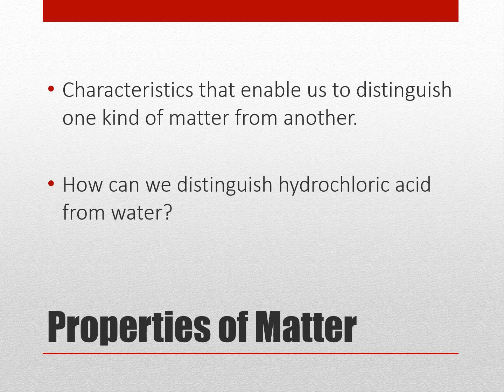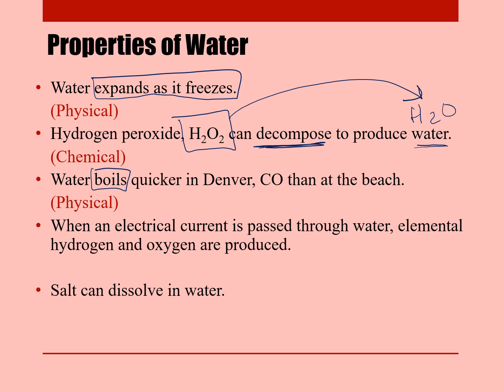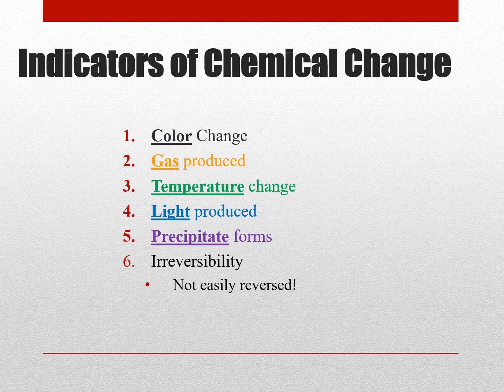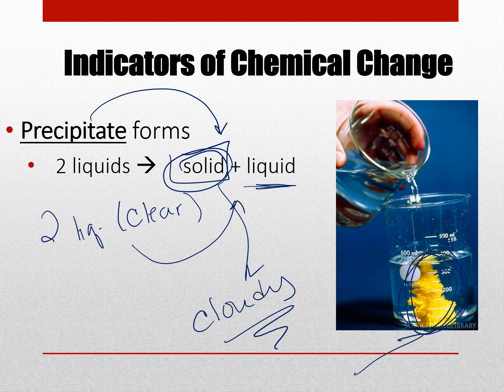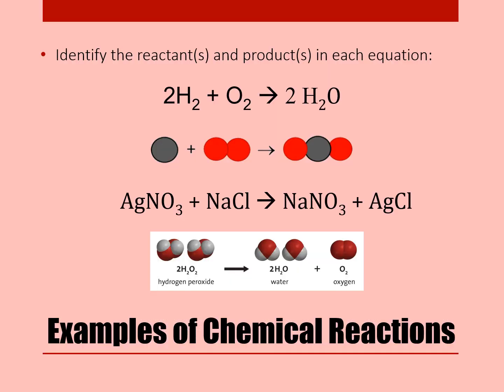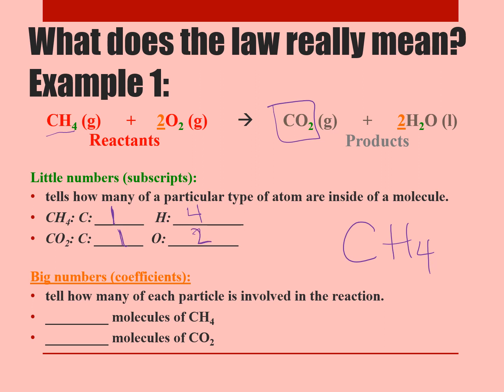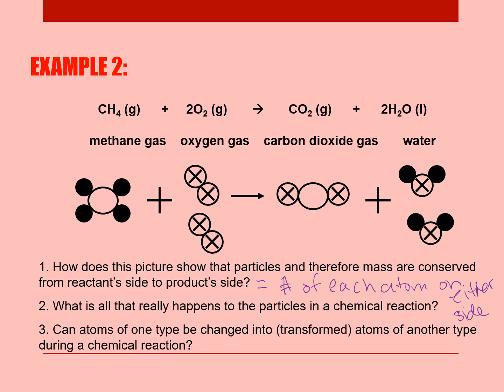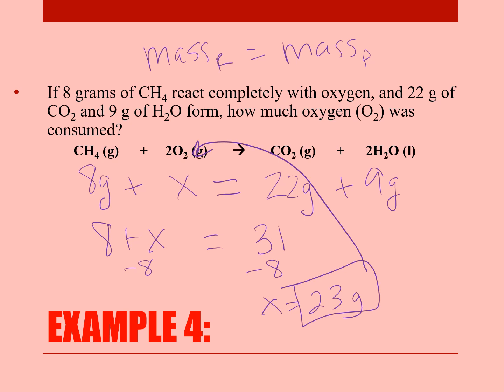Physical vs Chemical and Chemical Reactions